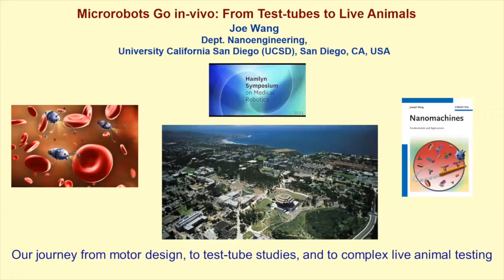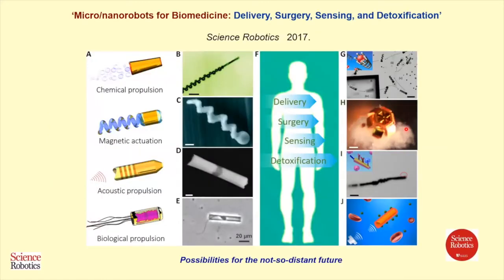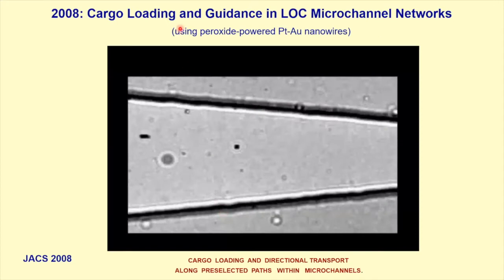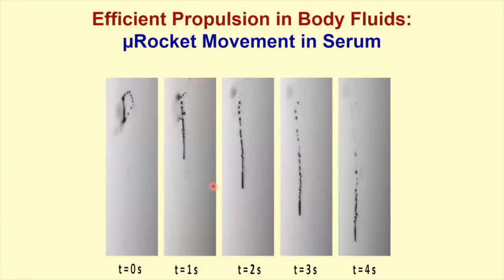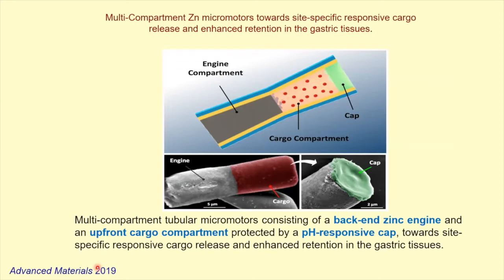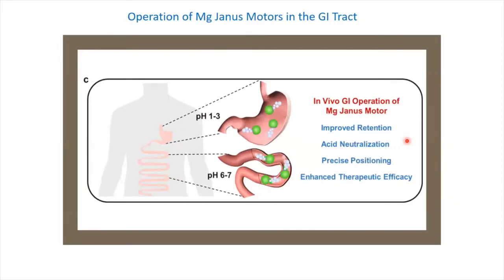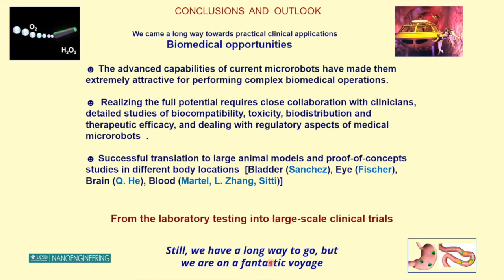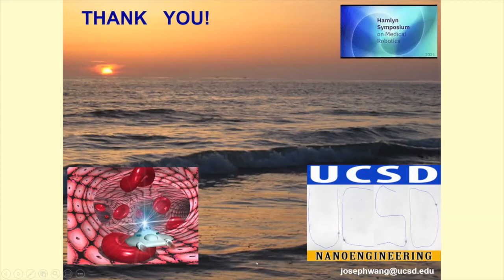Prof. Joseph Wang: Micromotors Go In-Vivo: From Test Tubes To Live Animals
We are pleased to announce Professor Joseph Wang, Distinguished Professor and SAIC Endowed Chair, is one of the featured speakers of the Hamlyn Symposium on Medical Robotics 2021 (HSMR21).

Professor Wang gave a talk on ‘Micromotors Go In Vivo: From Test Tubes to Live Animals’ followed by a Q&A session.

Abstract

Nanoscale robots that can effectively convert diverse energy sources into movement and forces represent a rapidly emerging and fascinating robotic research area. Such nanoscale robots offer impressive capabilities, including greatly enhanced power and cargo-towing forces, multi-functionality, easy surface functionalization, and versatility. The new capabilities of modern nanorobots indicate immense potential for a variety of biomedical applications, and should have major impact on disease diagnosis, treatment, and prevention [1]. Recent in vivo applications using different types of biocompatible and biodegradable microrobots will be illustrated, including enhanced drug delivery towards enhanced treatment of stomach bacterial infection, active vaccine delivery, autonomous gastric fluid neutralization, the ability to selectively localize at desirable segments of the GI tract, or efficient intracellular delivery of functional proteins and nucleic acids.

References:

1.     J. Li, B. Esteban-Fernández de Ávila, W. Gao, L. Zhang, J. Wang, Micro/nanorobots for biomedicine: Delivery, Surgery, Sensing, and Detoxification, Science Robotic 2 (2017) eaam6431.

The Hamlyn Symposium is supported by the Wellcome Trust.